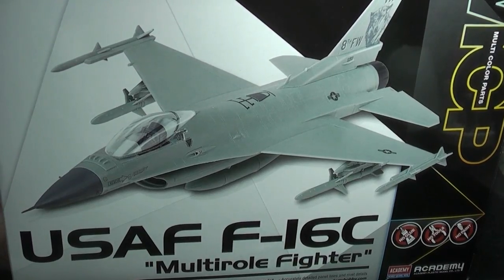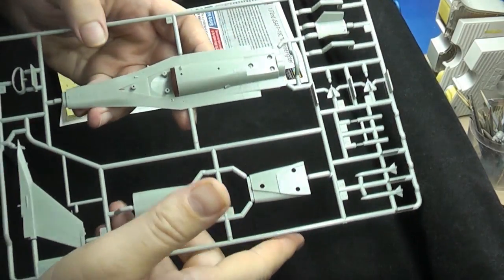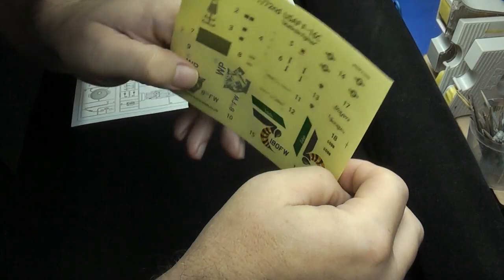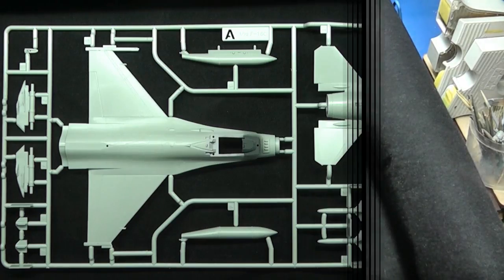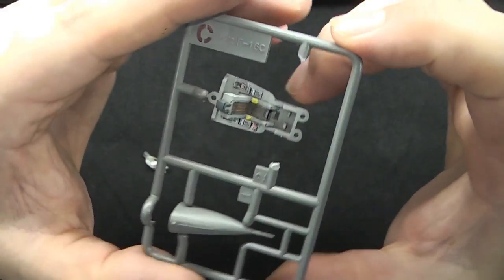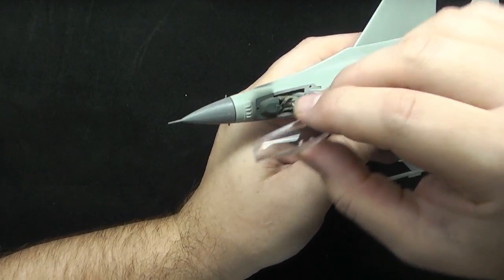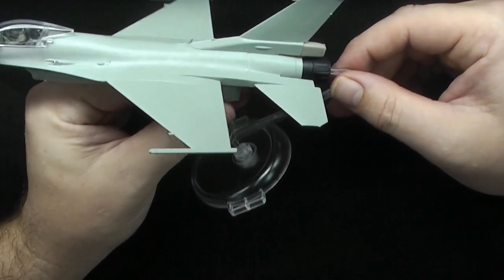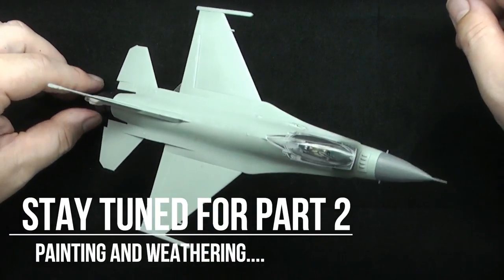Experiment in Post Shading Part 1 of 2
Here I use Academys snap-tite 1/72 F-16C Falcon, slightly modified with an added pilot, removed wing weapons mount and centerline tank, plus a parachute housing for a Hellenic Air Force bird.
Part 1 is the build, Part 2 is the painting and postshading and weathering.
Thanks for your patience, been awhile since I made anything.